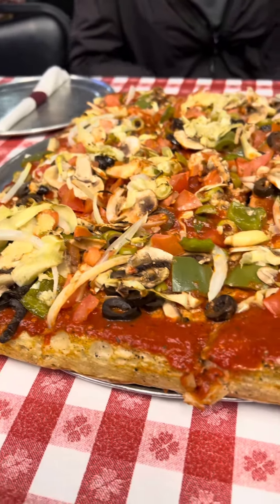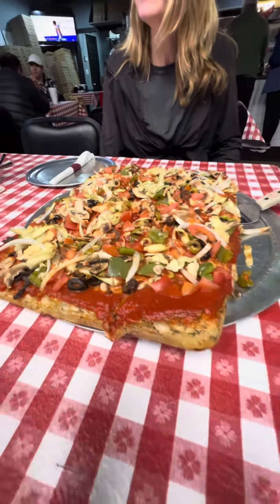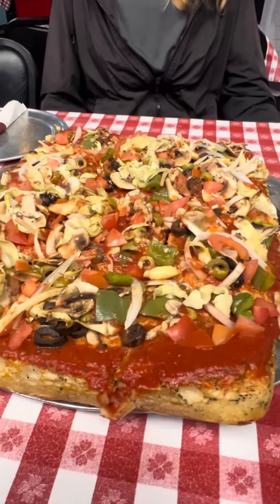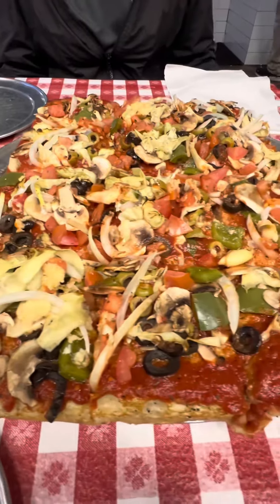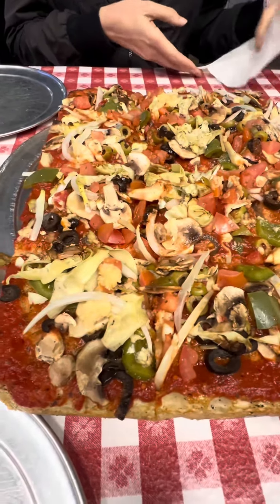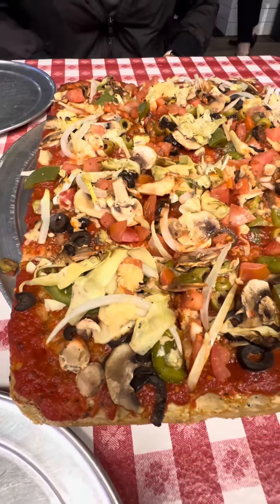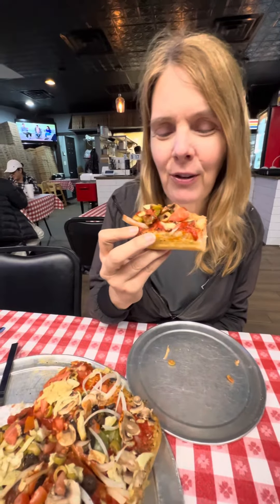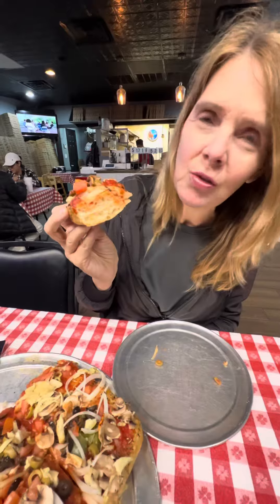Salvatore's Pizza & Pasta | Hoover, Alabama